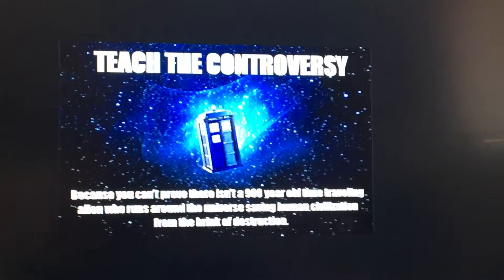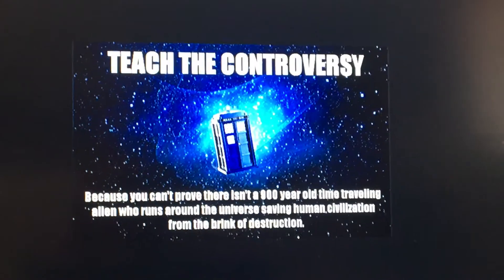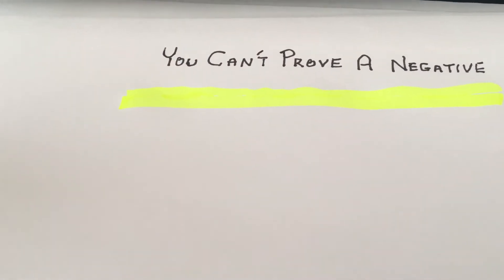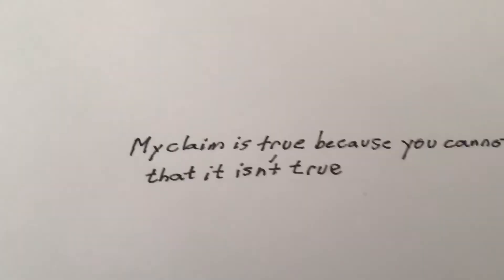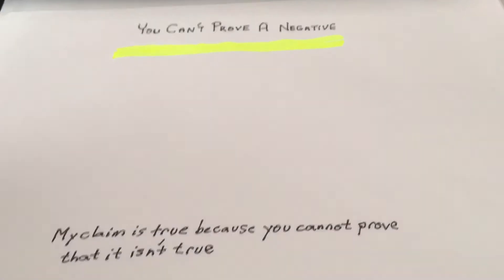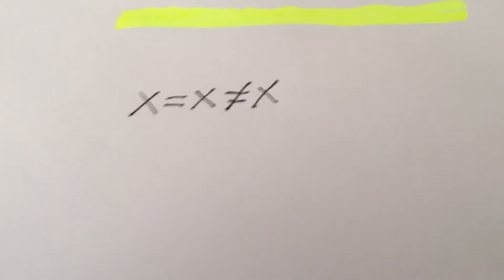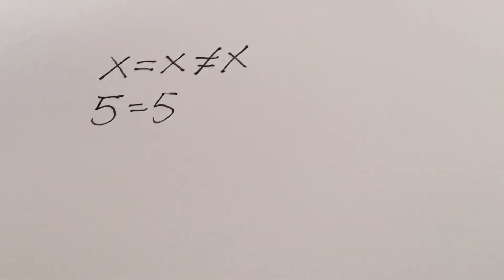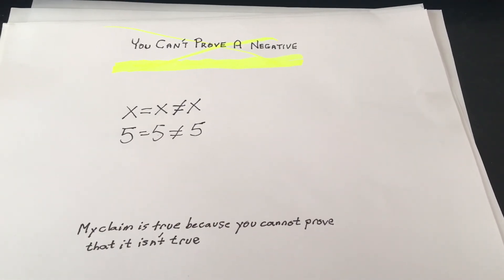The stupidity of "you can't prove a negative"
A short video on how the statement "you can't prove a negative" has NO meaning when expressed mathematically.